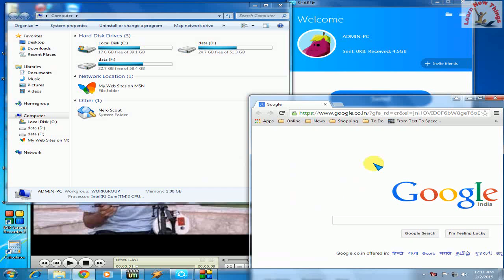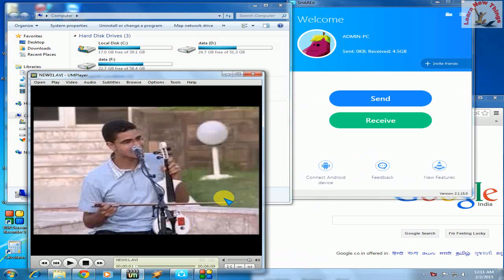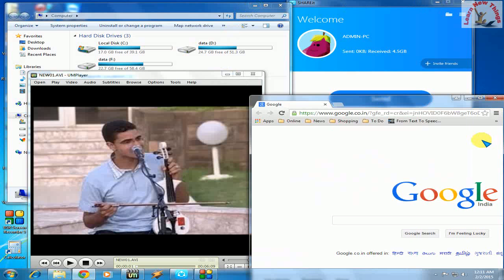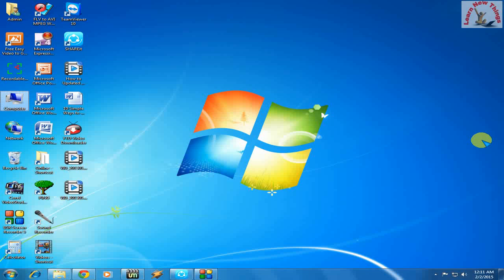Shortcut key to Minimize All Open Windows from Desktop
In this video you will learn how to minimize all opened windows from desktop by using keyboard shortcut key.